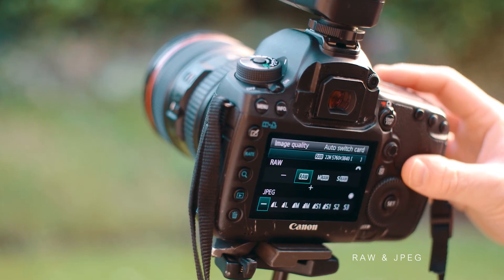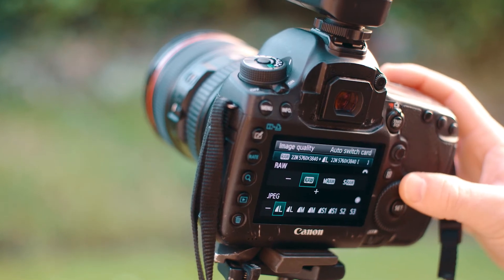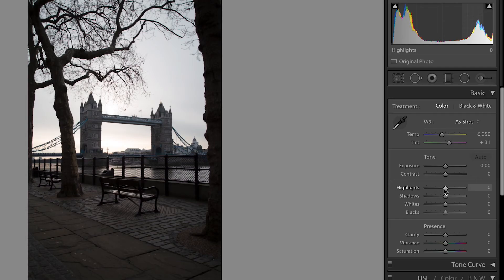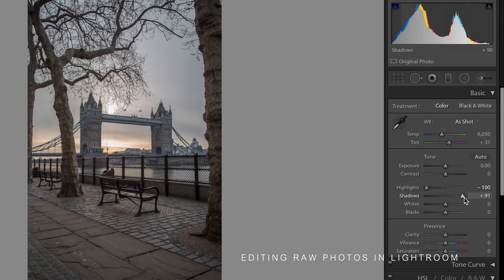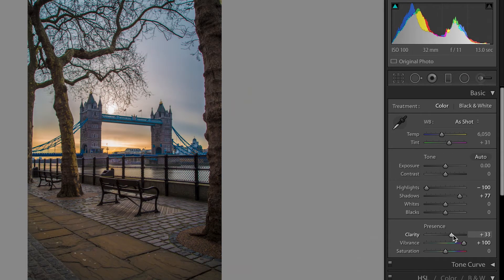Photography Tutorial: ISO, Aperture, Shutter Speed, etc.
ISO? Shutter speed? Aperture? In this video, I explain what these terms mean and how these settings can improve your photos.